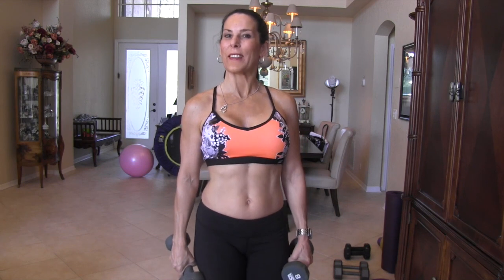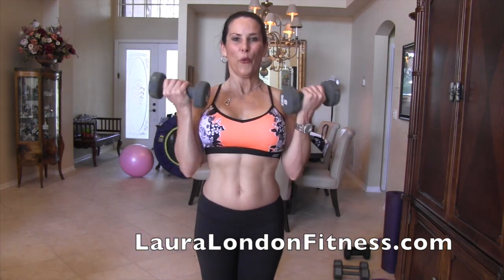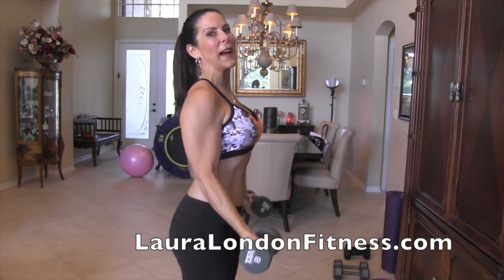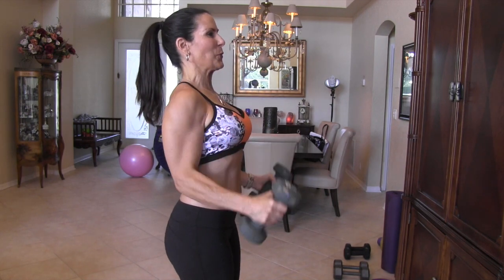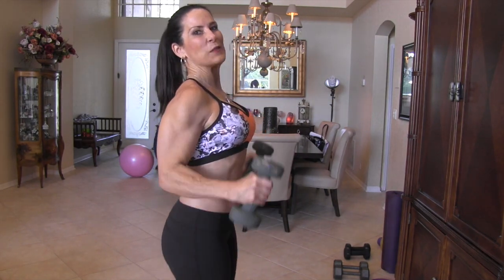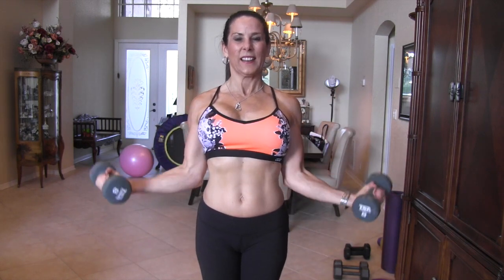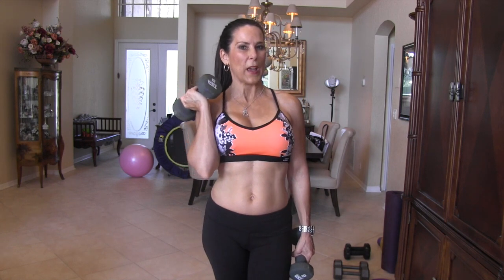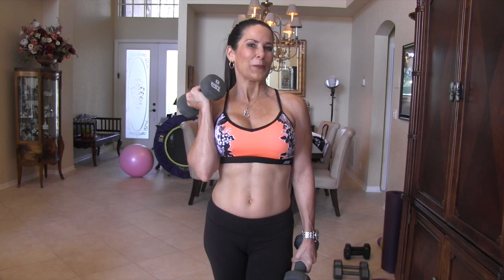Banging Biceps with Laura London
Banging Biceps. Three of my favorite biceps exercise for you because I love you so much!